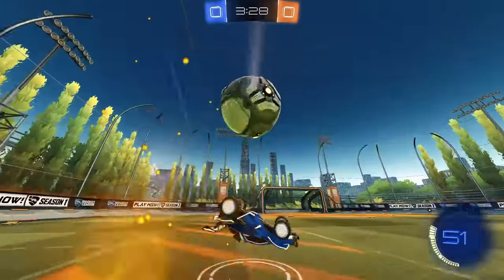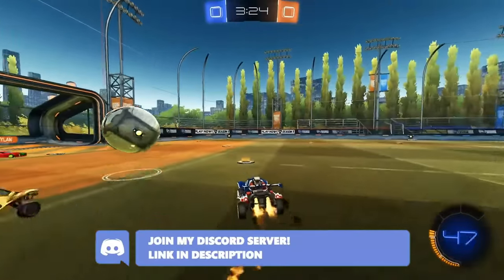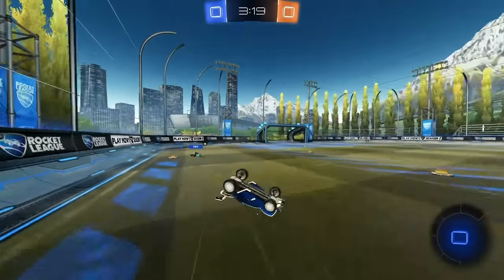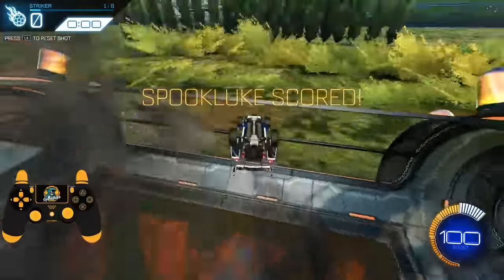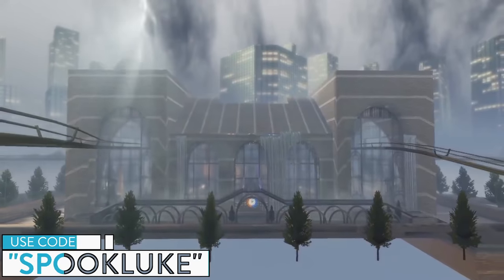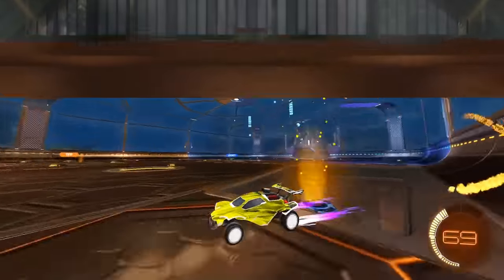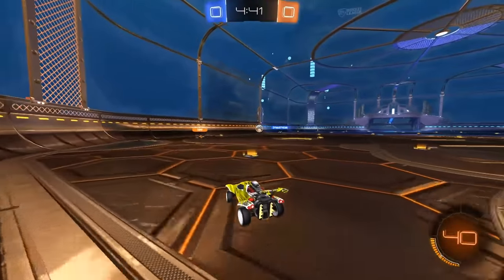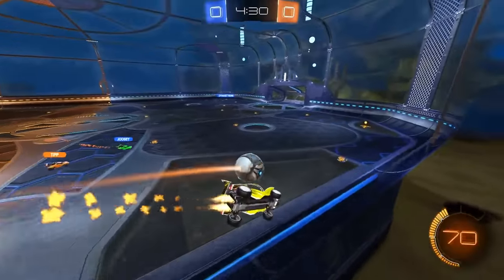TOP 5 ROCKET LEAGUE MECHANICS FOR BEGINNERS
Hey guys! In this Rocket League tips video, I go over my top 5 list of most important mechanics for beginner players! Keep in mind these are my opinions, but since I've been coaching a bunch of different players recently I thought it would be helpful to share what I think are the most useful mechanics to learn to help you improve and rank up the fastest as a newer player. Hopefully, this guide helps you figure out what mechanics you need to train to get better faster in Rocket League.
━ Socials ━
🎵🔌Where I Get My Music:
🎬Edited By Oliver Cepis:
⏱️Timestamps:
Intro - 0:00
Disclaimer - 1:25
#5 -2:08
#4 - 3:27
#3 - 4:33
#2 - 5:52
#1 - 7:08
Conclusions - 8:35
Giveaway -  9:24
👋SpookLuke (: